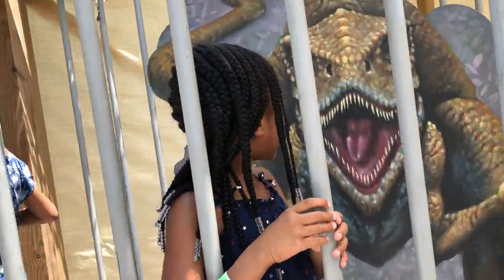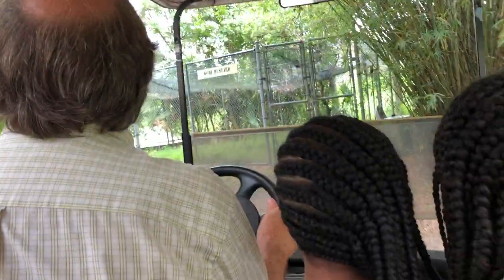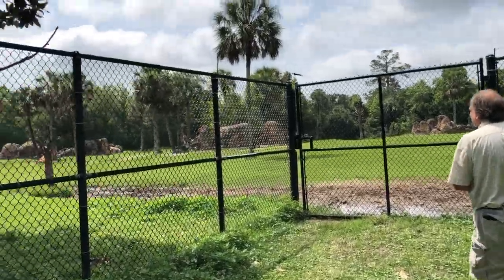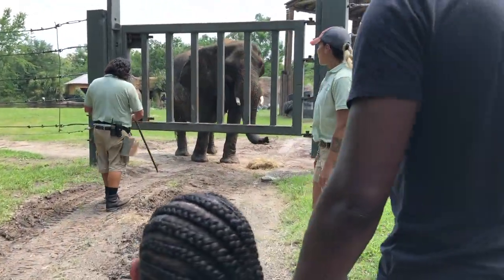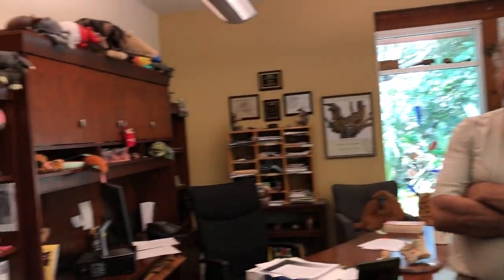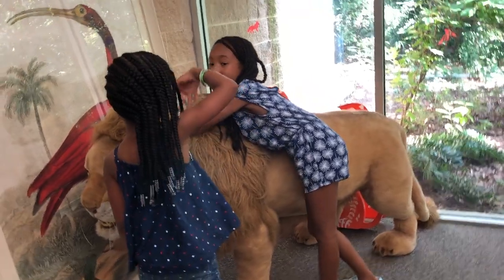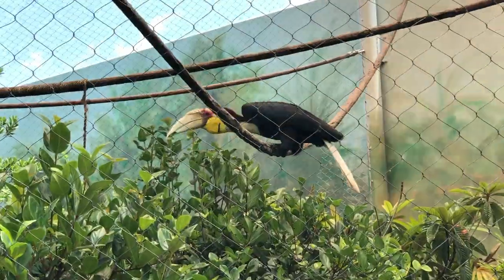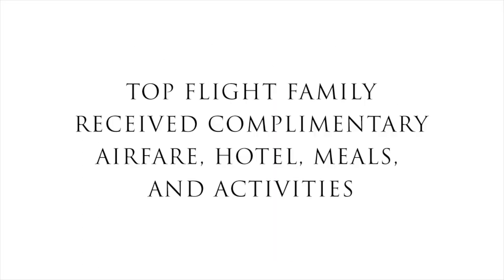Jacksonville Zoo Private Tour - Our Visit to the Jacksonville Zoo and Gardens - Top Flight Family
We loved visiting the Jacksonville Zoo, where we got a private tour from the zoo director himself, Tony Veccio. Watch this video to find out why Jacksonville Zoo and Gardens is one of the best zoos in the country.

Watch this video to find out more about:
- Why Jacksonville Zoo and Gardens is a great family attraction
- Why kids love the Jacksonville Zoo
- Why a visit to Jacksonville is not complete without a trip to the zoo
- Why this zoo in Jacksonville Florida is one of the best in the country
- Why the dinosaur zoo portion is one of the top Jacksonville attractions
- How if you're only spending one day in Jacksonville, a visit to this Florida zoo is critical
- Why visiting the Jacksonville Zoo and Gardens is one of the top things to do in Jacksonville

The zoo director, Tony Veccio, gave us a personal tour of the zoo, making it a really special experience for us. We were able to experience two animal encounters, and to go behind the scenes and meet the animal keepers.

First, we fed and learned about the giraffes. Did you know that giraffes are one of the only animals that have a prehensile tongue, meaning that it can curl up and twist around like a monkey’s tail? The tongue actually wraps around each individual leaf and pulls it off the branch, which was really cool to see up-close.

Then, we got a little closer than usual to one of the elephants. The keeper demonstrated how he trains the elephant to obey his directions . This is not for entertainment, but for medical procedures and health checks, without having to sedate or restrain the animal.

Even if you don’t get these personalized experiences, a visit to this zoo is absolutely one of the best things to do with kids in Jacksonville FL. Pack a bathing suit and towel so kids can cool off at the Play Park and Splash Ground after checking out the animals.

The Wildlife Carousel is also a lot of fun because kids get to “ride” gorillas and tigers instead of typical carousel horses. There’s also a Discovery Building full of hands-on activities, a 4-D theater, the Butterfly Hollow, and a train that spans the entire park. The zoo even takes nursing mothers into consideration with special comfort stations just for this purpose.